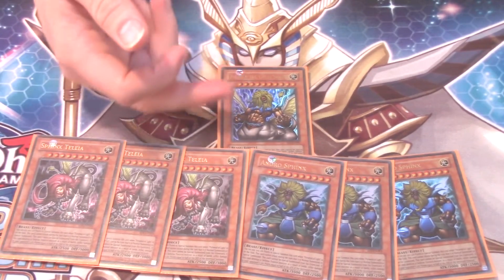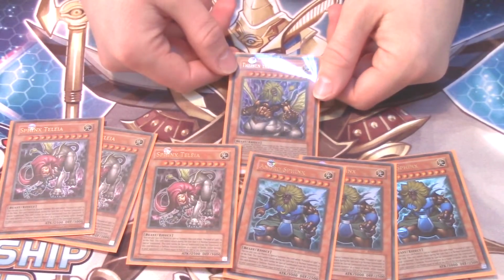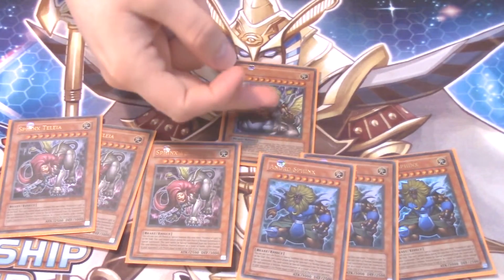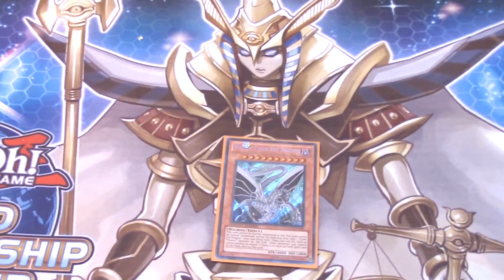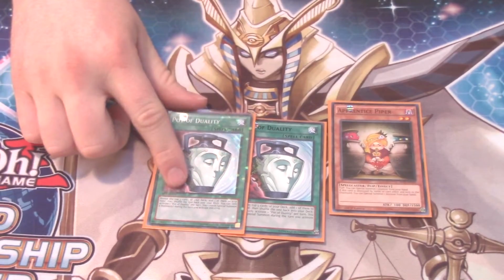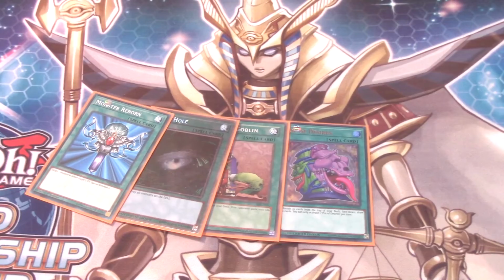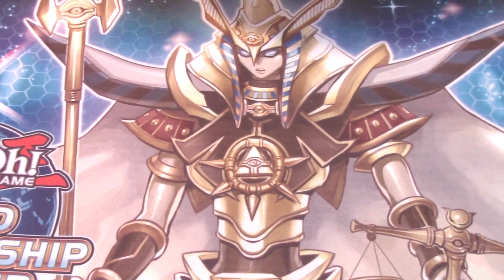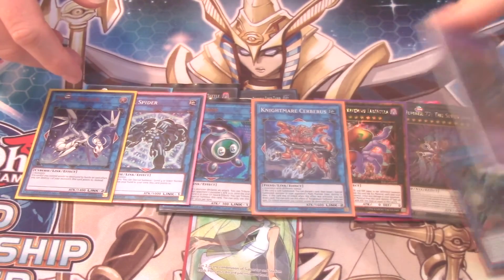Holiday Special! - Pyramid Of Light Deck Profile 2019!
Check out the wonderful artist who did the new icon and banner!